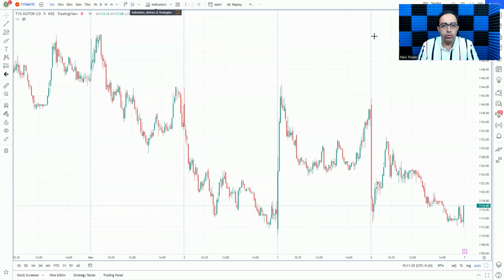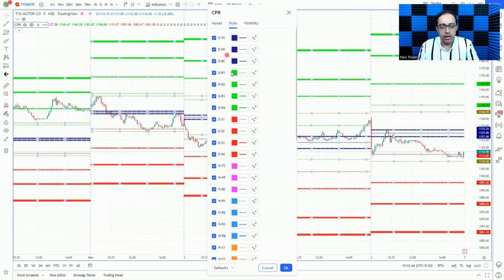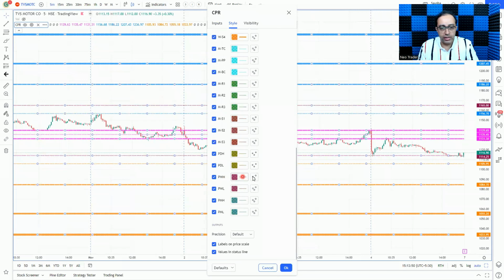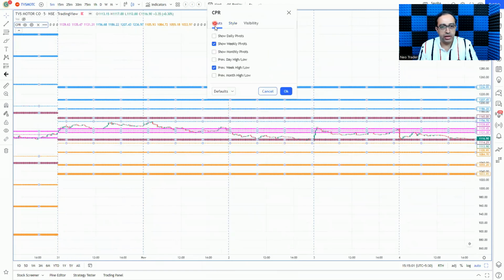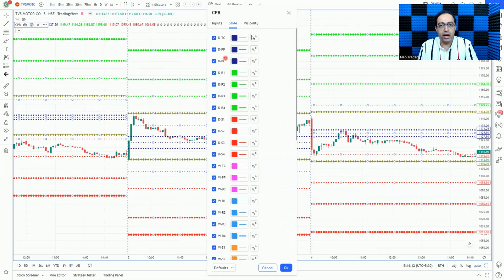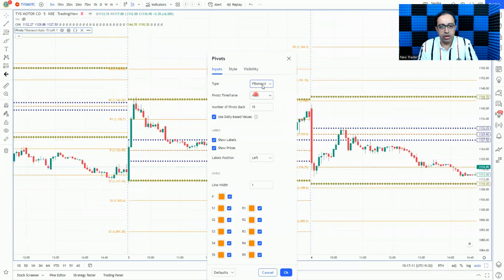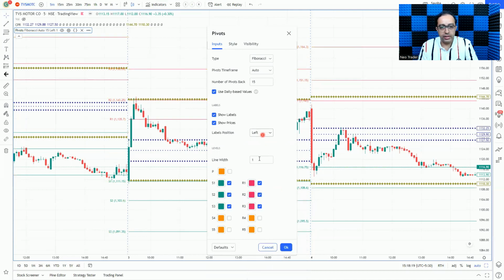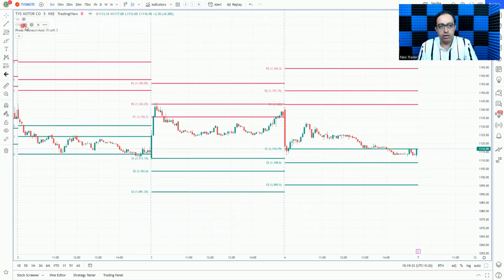How to use CPR in Trading View ?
Only thing you need in such Volatile Markets is Proper Guidance. Join us in Our Live Market Session and let's Analyse and find the Best Possibilities to Trade. Trade Smartly in these Volatile Markets.
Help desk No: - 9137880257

00:00 - Introduction
00:15 - Trading view
00:34 - CPR Indicator
03:52 - Daily Pivots
05:20 - Pivot point standard
05:39 - Pivot style
07:36 - Settings
08:39 - End of video